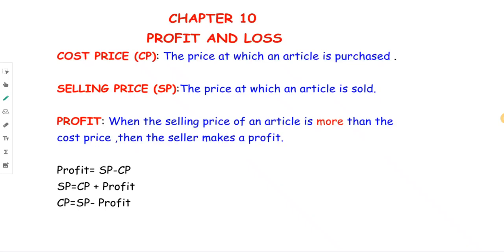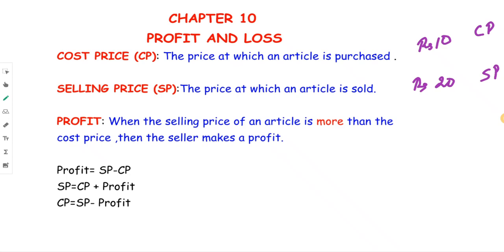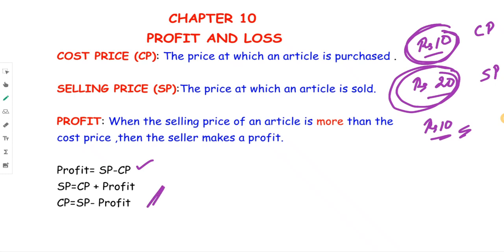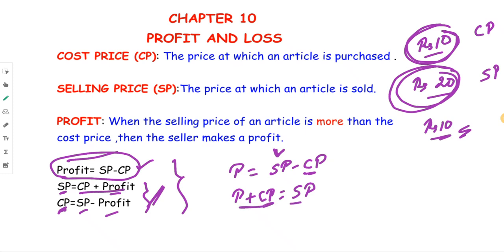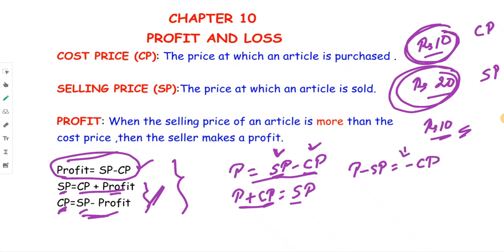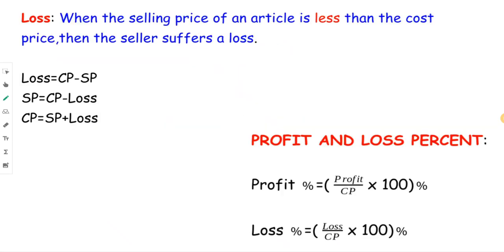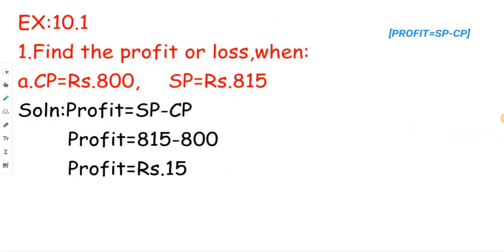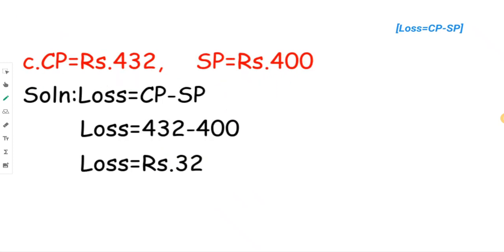class7,chapter 10 ,Q1